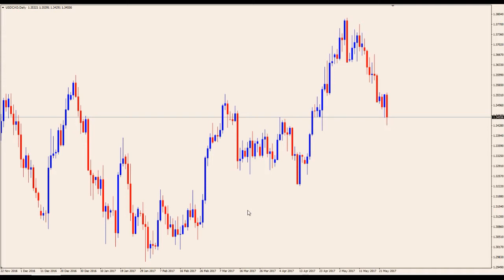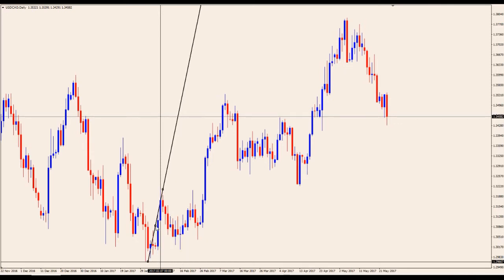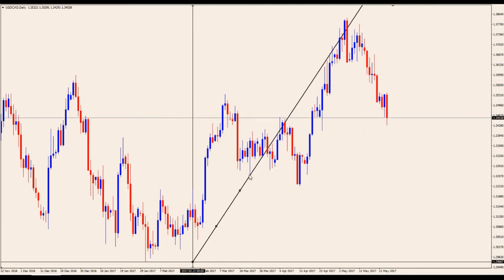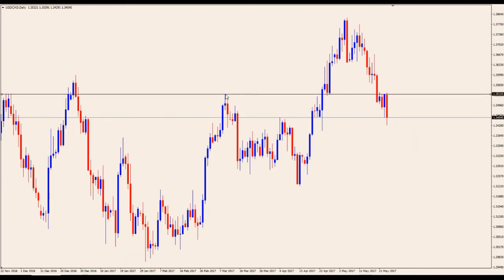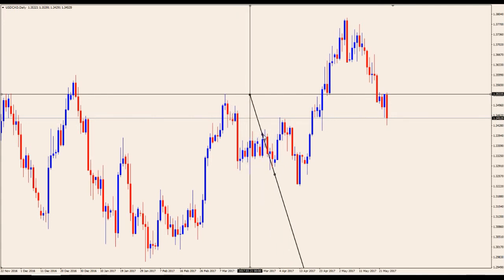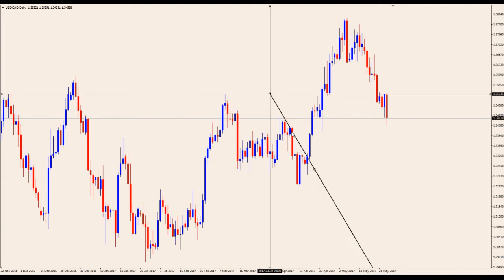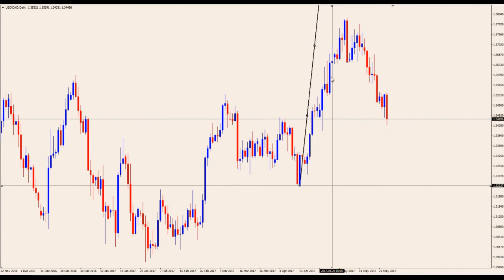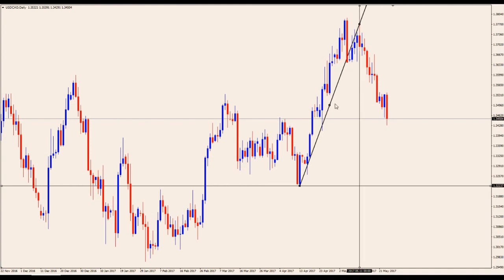Henry Steele Style Reaction Lines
In this video I explain a method to draw some simple lines on a price chart that the market's price action tends to have "reactions" to.